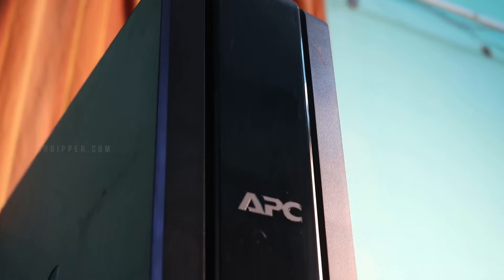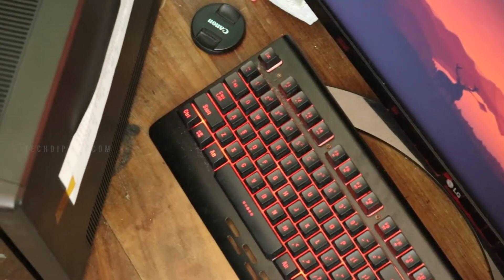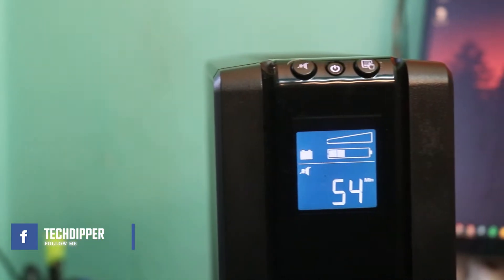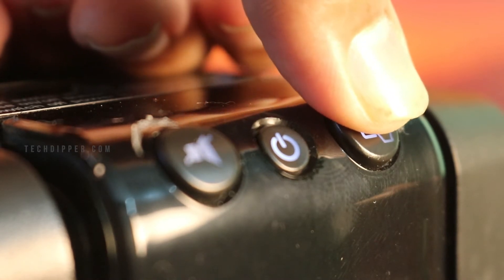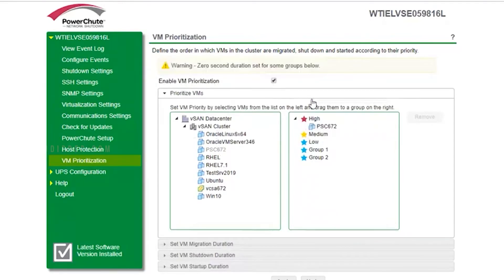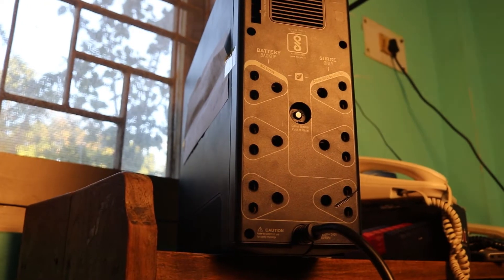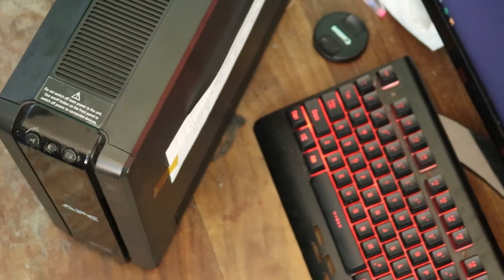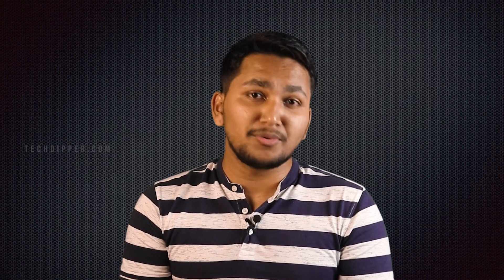APC by Schneider UPS Pro BR1500G-IN Review | TechDipper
The on-going pandemic has brought in a lot of power issues that have the potential to disrupt your workflow. We are here with a 3-word solution- APC by Schneider.